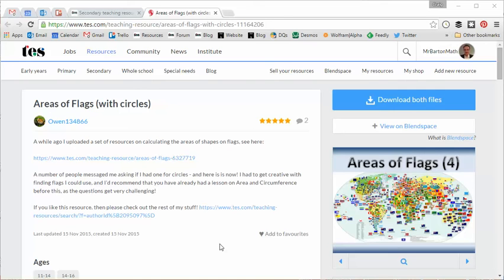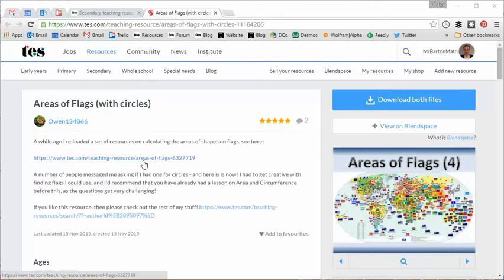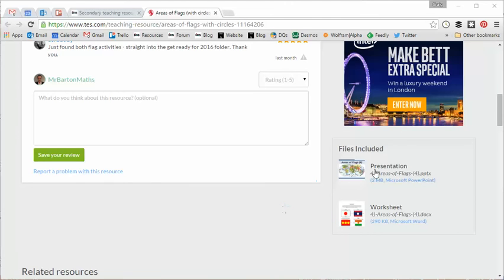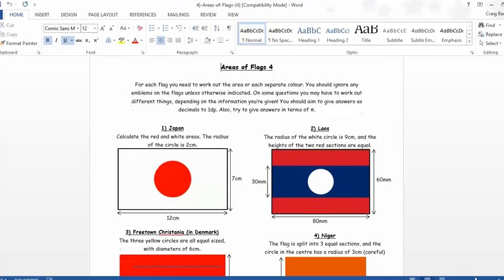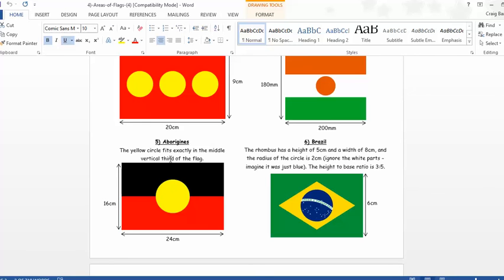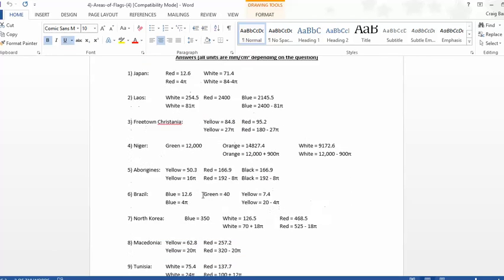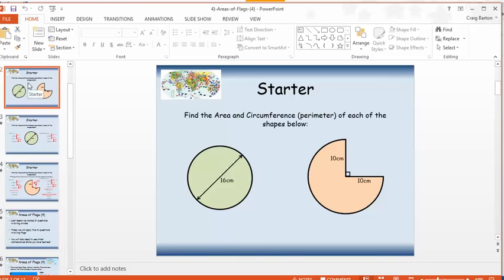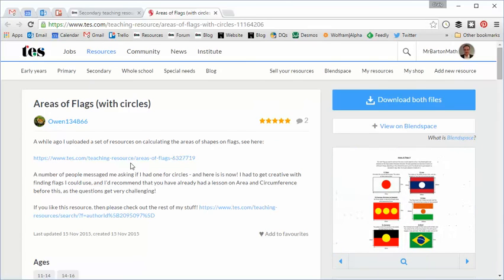Maths ROTW 104 - Area of Flags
A couple of years ago, one of my favourite TES Maths authors created a wonderful “Area of Flags” activity, which made use of the rectangles and triangles that compromise many of the nation’s flags. Well, due to public demand he is back with a circular variety, and it is both brilliant and flipping hard! Students must calculate the areas of given sections of the flags of the likes of Denmark, Macedonia and South Korea. All of this is accompanied by a PowerPoint, worksheet and answers!

This should definitely be used after a lesson on area and circumference of circles as a means of stretch and challenge. Whilst the first few questions are fairly straight forwards, pretty soon we get into the likes of this for the Tunisian flag: “The star and the crescent take up 1/3 of the area of the circle, which has a radius of 6cm. The height to base ratio of the flag is 3:4. Work out the area of each separate colour”. As I say, luckily the answers are provided! The different context might just motivate and engage students more than usual, and give them valuable practise at an important skill.

Craig Barton